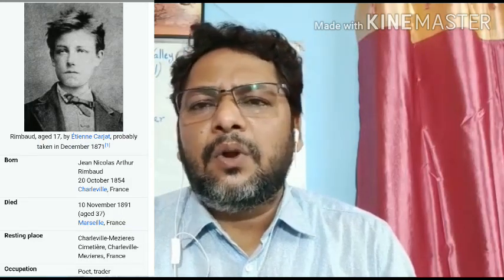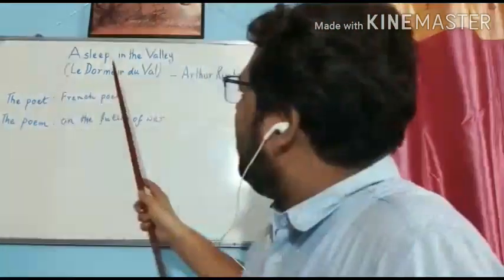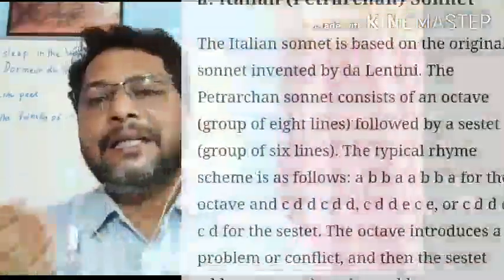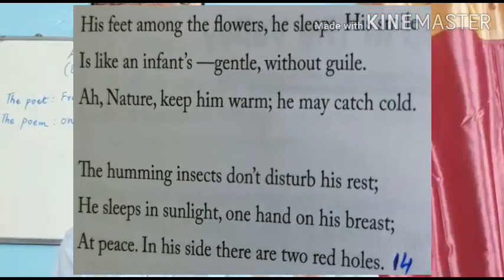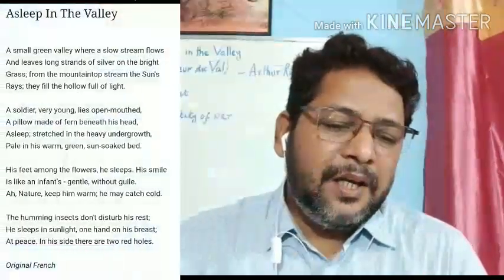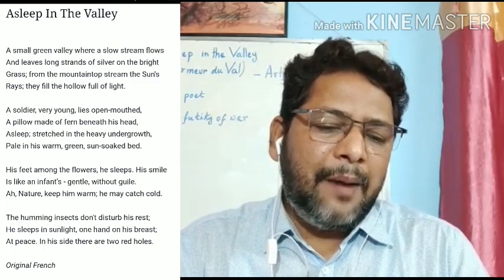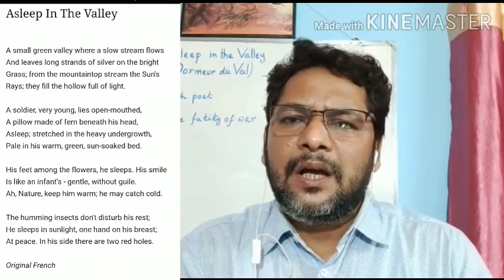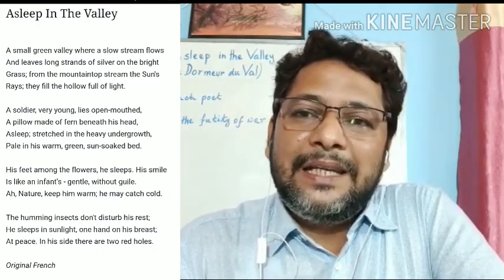"Asleep in the Valley"---Arthur Rimbaud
An Appraisal & Home  Assignment...